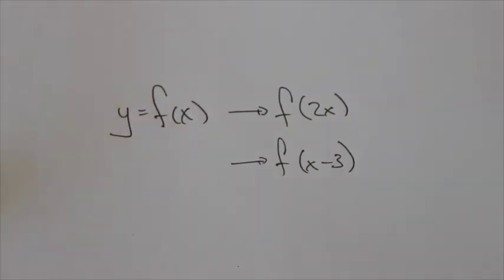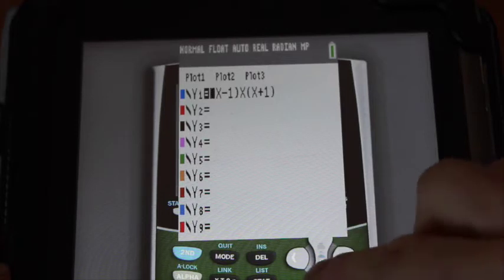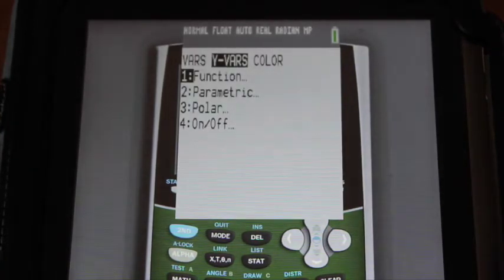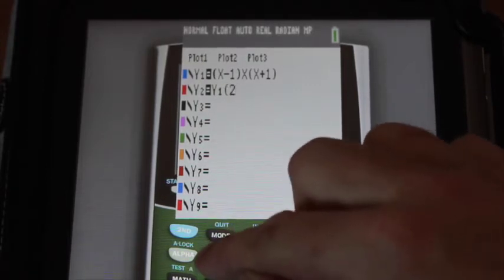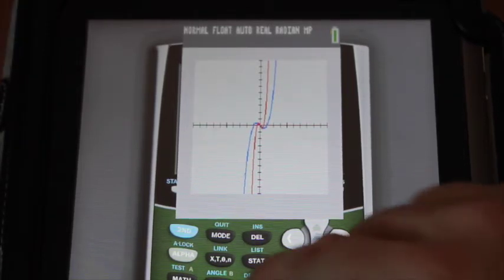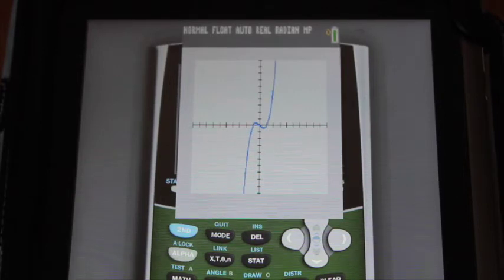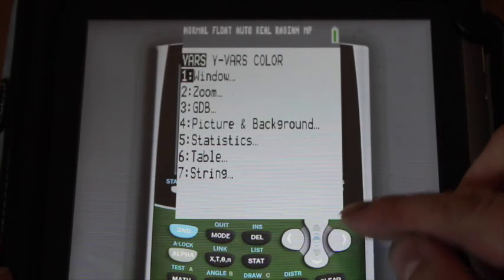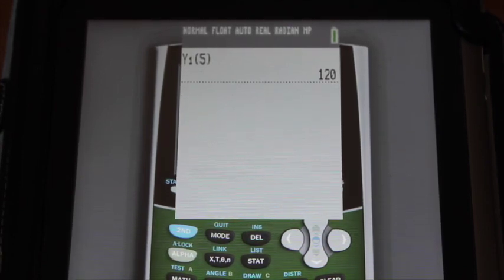FunctionNotationGDC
This is a demonstration of how to use function notation on the TI-84 to help make sense of transformations, but it also shows how the calculator can simply be used to model function notation.